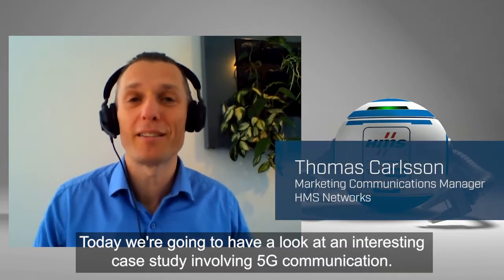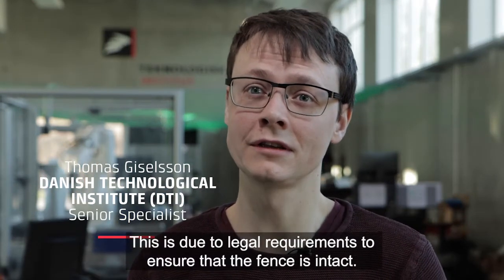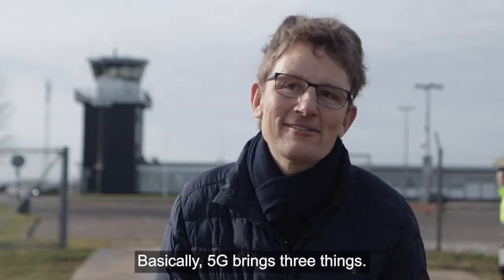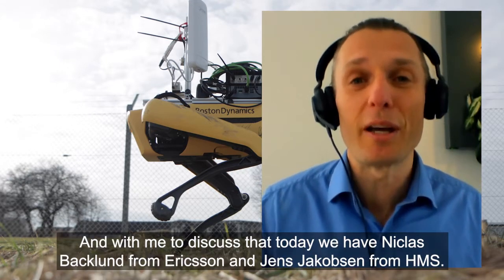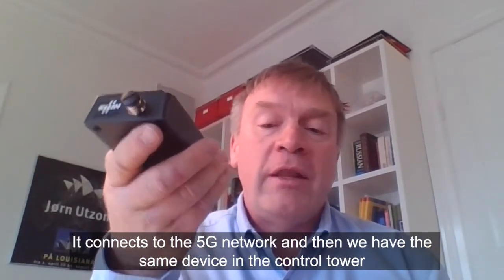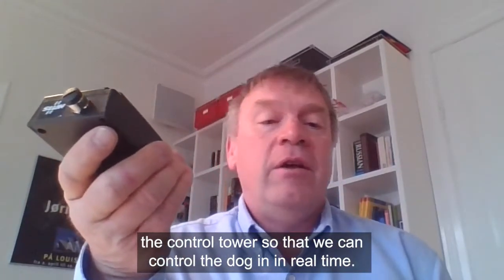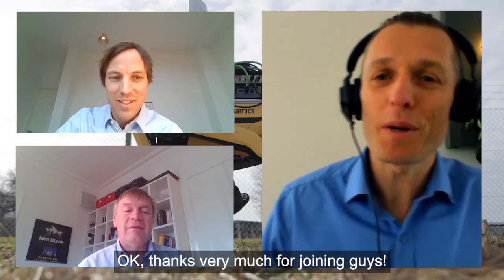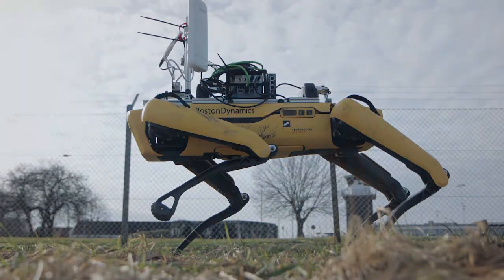5G for robot dogs | HMS TechTalks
Robot dogs! How cool is that? In this HMS Techtalk, Jens Jakobsen from HMS and Niclas Backlund from Ericsson explain the communication technology used in the robot dog "Spot" who patrols the Hans Christian Andersen Airport in Denmark.

Spot patrols the airport fence to make sure it is intact. To communicate, Spot uses 5G which makes it possible to send vast amounts of data in a quick and secure way.

It is also less noisy than barking. 🐶

Ericsson and HMS Networks handle the 5G communication. Video from the HANNOVER MESSE last week.

00:00-00:24 5G communication for robot dogs
00:24-00:44 Airport security
00:44-01:31 Spot the robot dog
01:31-02:22 5G
02:22-03:29 5G technology
03:29-04:50 Spot the robot dog: 5G network
04:50-05:44 5G applications